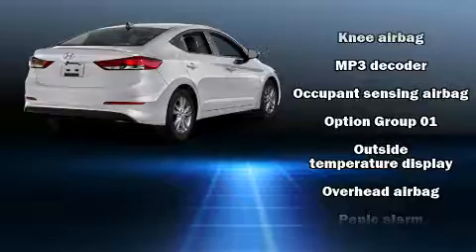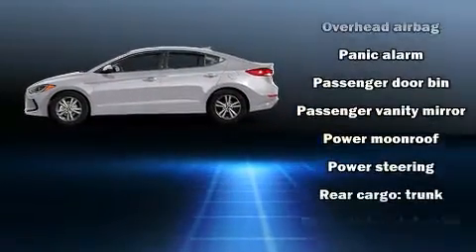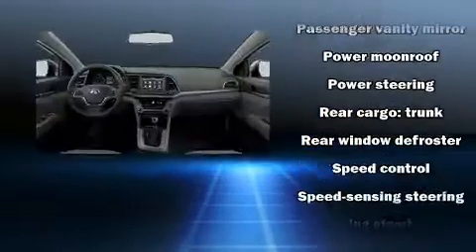2018 Hyundai Elantra Value Edition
New Rochelle Hyundai

Sensibility and practicality define the 2018 Hyundai Elantra. This 4 door, 5 passenger sedan is ready to drive off the showroom floor! Smooth gearshifts are achieved thanks to the 2 liter 4 cylinder engine, and for added security, dynamic Stability Control supplements the drivetrain. Both high fuel economy and flexible performance are assured by the 6 speed automatic transmission. Hyundai prioritized fit and finish as evidenced by: delay-off headlights, variably intermittent wipers, a built-in garage door transmitter, an automatic dimming rear-view mirror, heated seats, cruise control, and power windows. For drivers who enjoy the natural environment, a power moon roof allows an infusion of fresh air. Audio features include an AM/FM radio, steering wheel mounted audio controls, and 6 speakers, enhancing the audio experience throughout the interior. Hyundai also prioritized safety and security by including: dual front impact airbags, front side impact airbags, traction control, brake assist, a panic alarm, and 4 wheel disc brakes with ABS. This car was designed with safety in mind, allowing you to drive with even greater assurance. Our experienced sales staff is eager to share its knowledge and enthusiasm with you. We'd be happy to answer any questions that you may have.